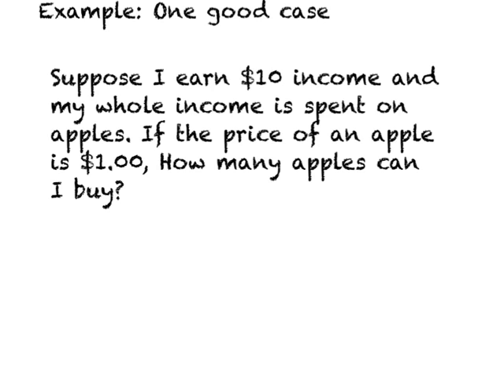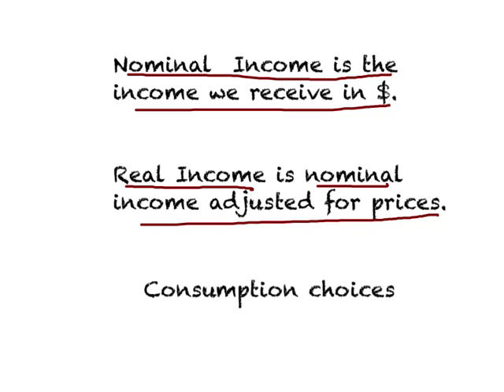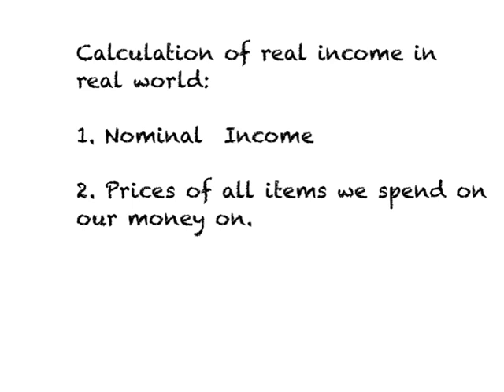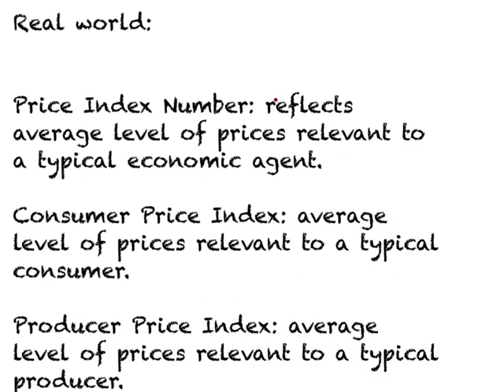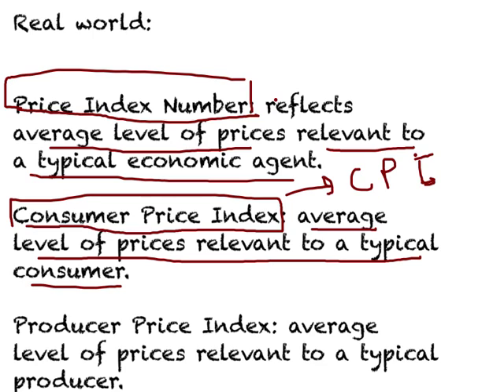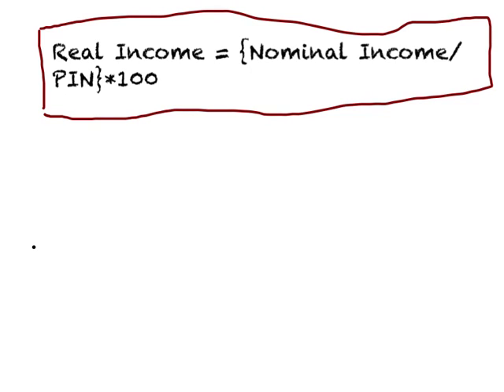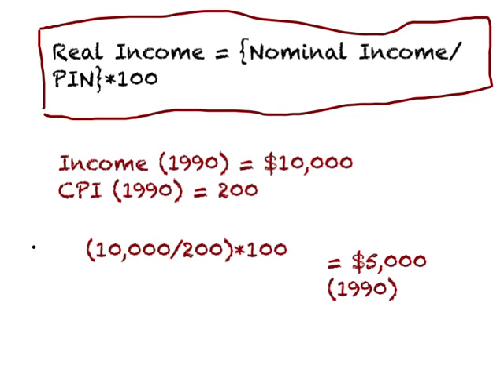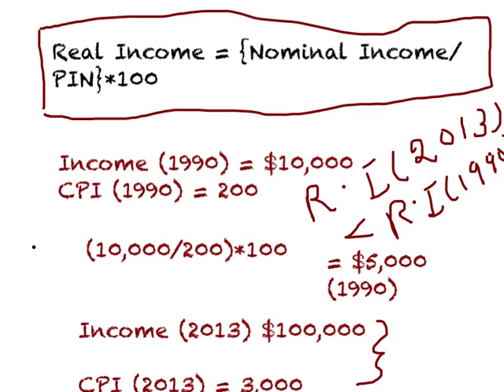Budget Line 1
Budget constraint